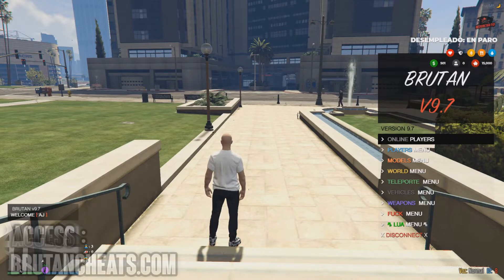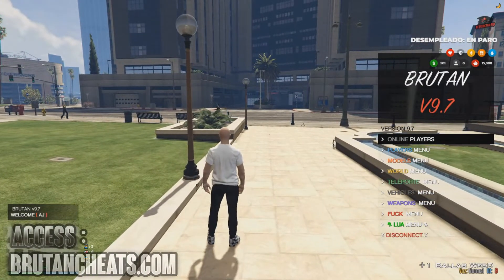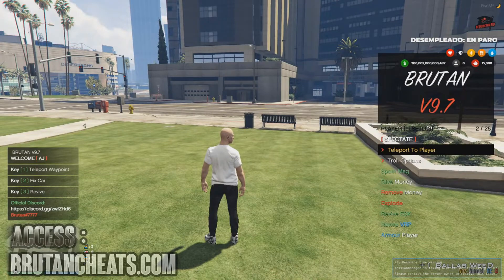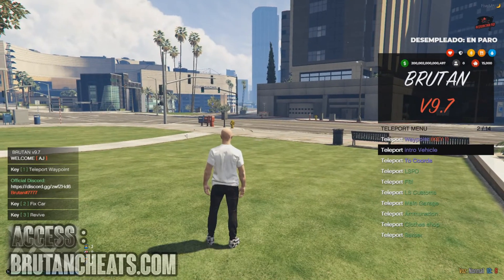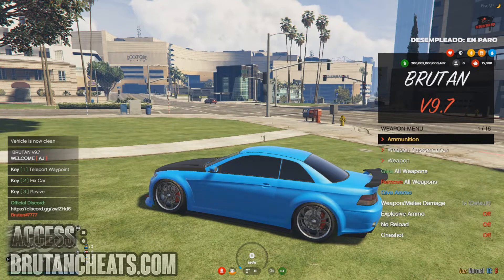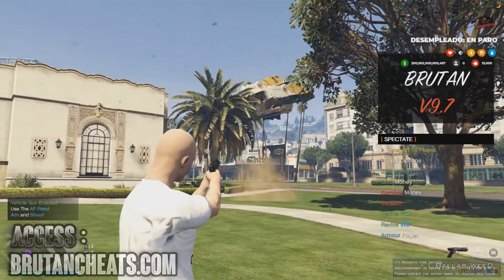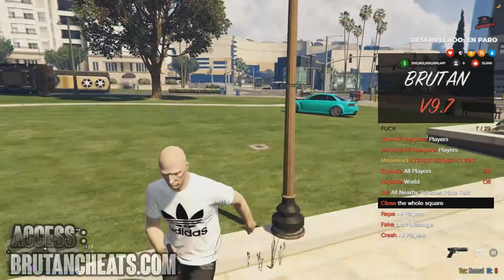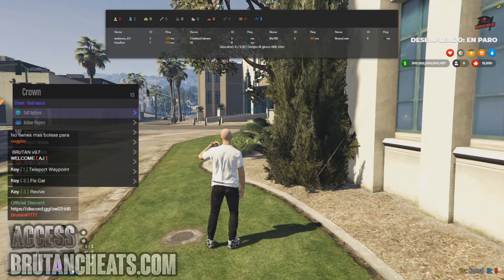FiveM Hack | The Most Powerful FiveM Menus | Money Hack | UNDETECTED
╔ ஜ۩۩ஜ ╗
║ ▓▓▓▓▒▒▒▒░░░░| Open This Description |░░░░▒▒▒▒▓▓▓▓  ║
╚ ஜ۩۩ஜ ╝

▬▬▬▬▬▬▬▬▬▬ ♛ Buy Brutan here ♛ ▬▬▬▬▬▬▬▬▬▬▬▬